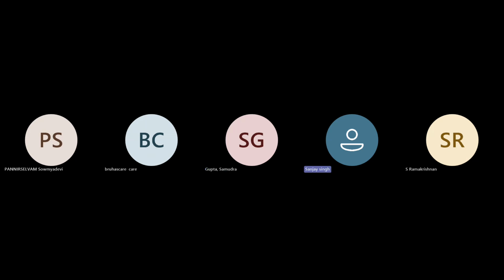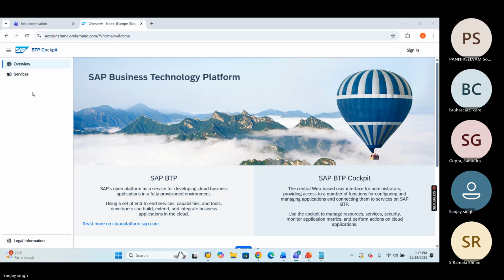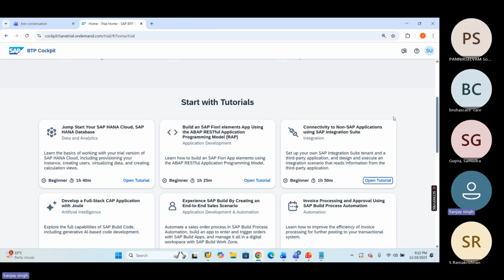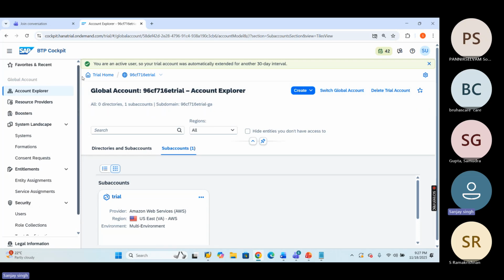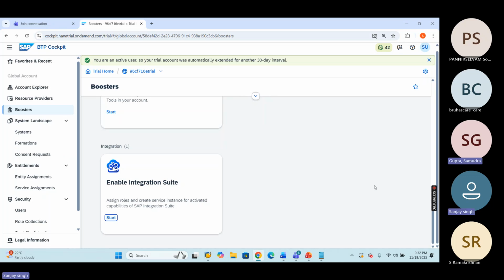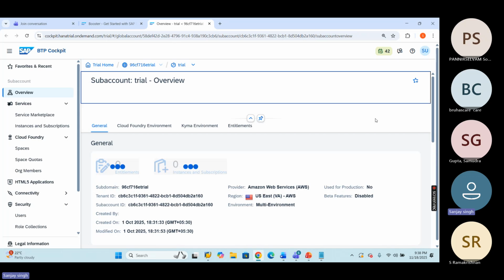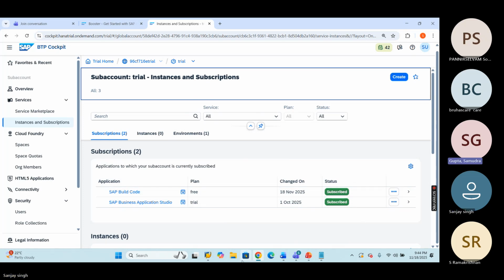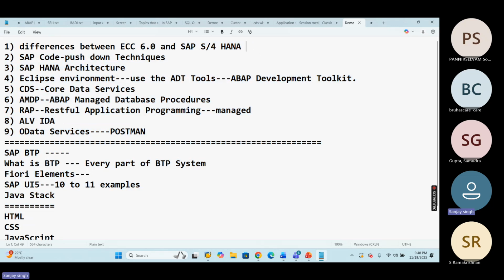SAP FIORI - BTP (Dev.,) Demo | Bruhas Technologies Tutorial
📌 Suggested YouTube Description (Ready to Use)

Welcome to Bruhas Technologies!
In this video, we present a complete demo of an SAP Fiori application running on SAP Business Technology Platform (BTP).
Watch how the Fiori UI, cloud deployment, and real-time interaction come together to deliver a modern enterprise experience.

🔹 What’s included in this demo:

Overview of SAP BTP & Fiori architecture

Fiori application workflow and navigation

Real-time data interaction

How BTP enables cloud-based SAP applications

If you're exploring SAP BTP, - Fiori development, this demo will help you understand how these technologies work together in a real application.

📞 Contact Bruhas Technologies